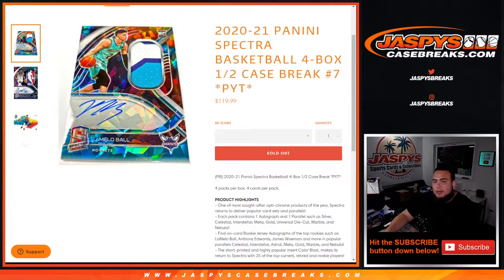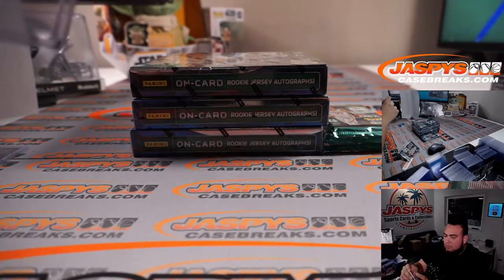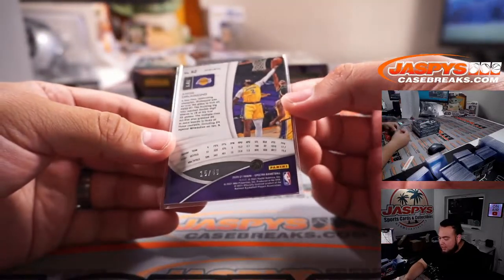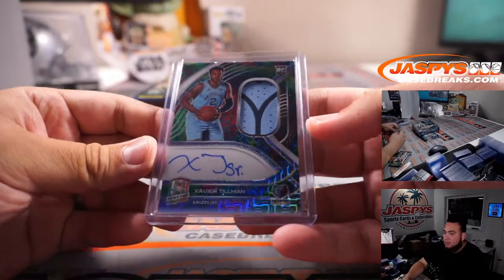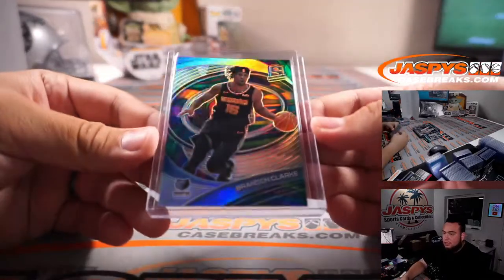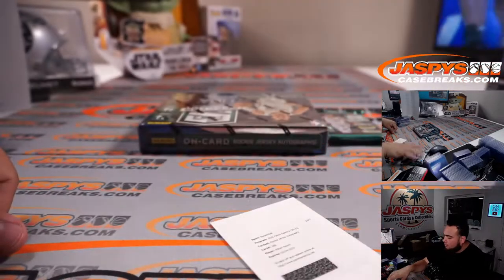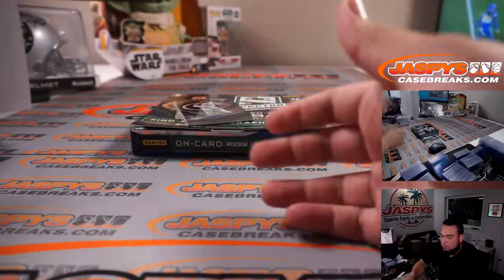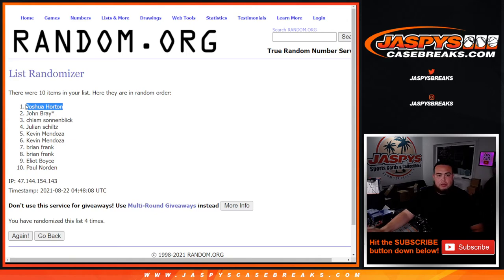Sat. 8/21/21 - 2020-21 Panini Spectra Basketball 4-Box 1/2 Case Break #7 *PYT*